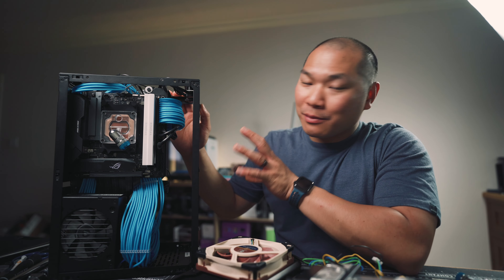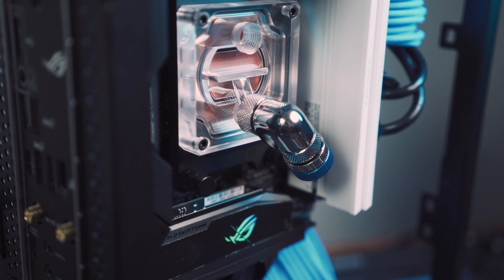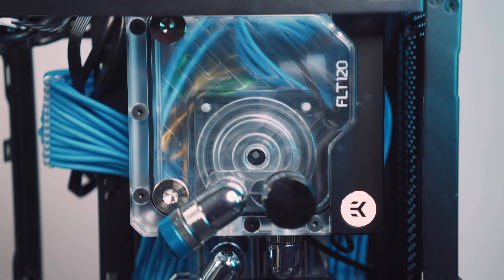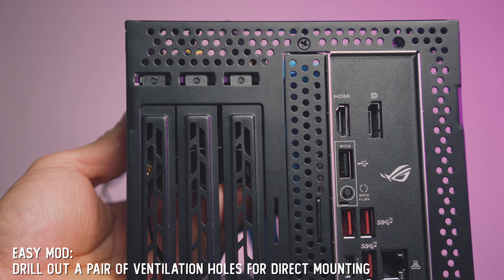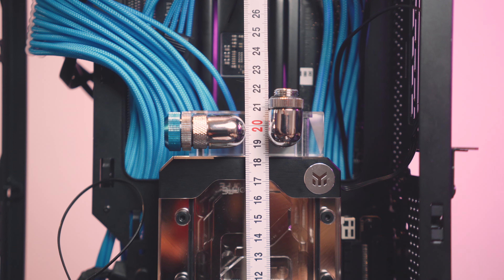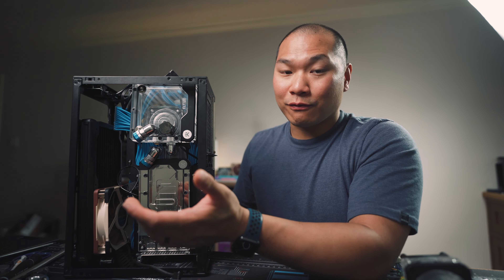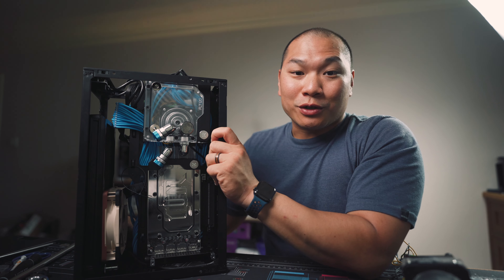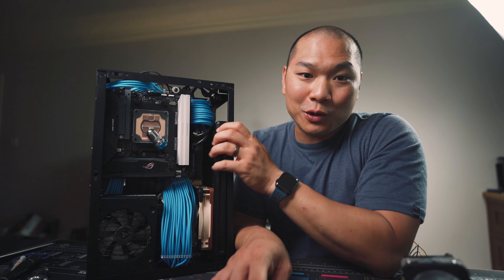Meshlicious Custom Cooling Considerations and Measurements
Let's take a look at clearances for custom loop components in the SSUPD Meshlicious, and talk about which components are a good fit for building in the case.

Pump/Res:
EK FLT120 DDC
Corsair XD3 DDC

GPU Block I'm using :
Vector 3070 FE

Rads:
HWL GTS240
XSPC EX240
Corsair XR5 280
Corsair XR5 240

Other components:
Case - SSUPD Meshlicious

0:00 Introduction
0:37 CPU side clearances
2:11 GPU/Pump res side clearances
6:12 Rad selection
8:28 One final challenge?